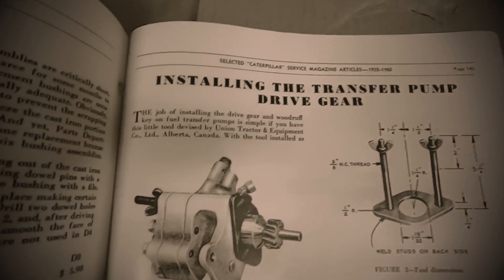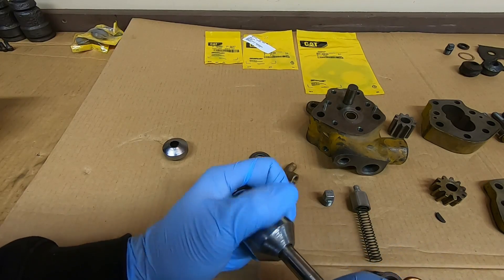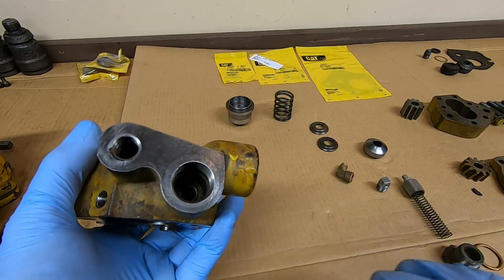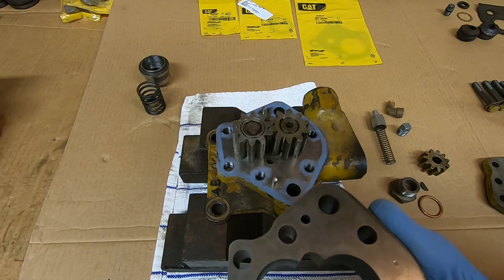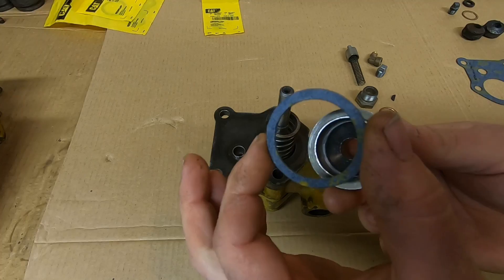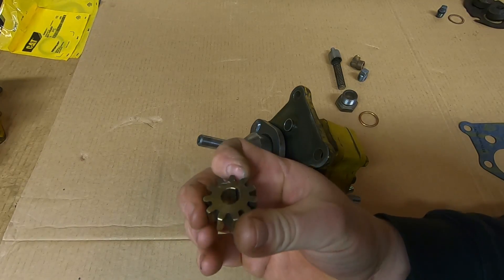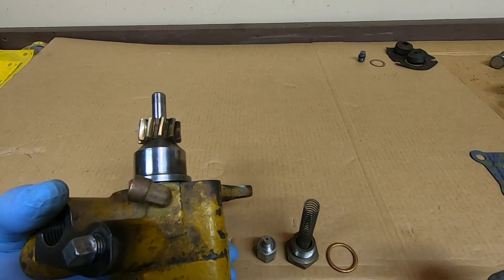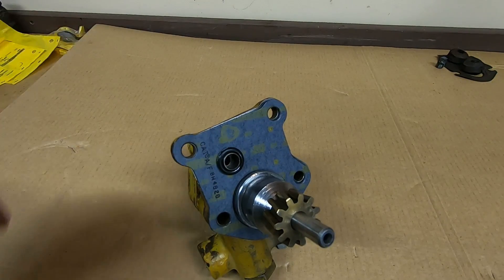Caterpillar D2 5J1113 Diesel Engine Assembly Ep.28: Fuel Transfer Pump Assembly & Installation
Assembly and installation of the fuel transfer pump - and we use the new tool!